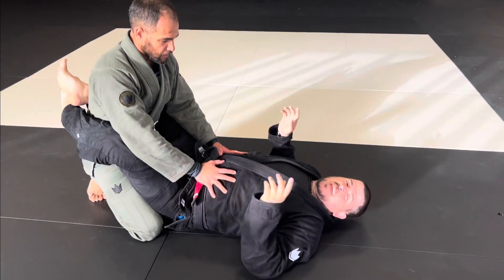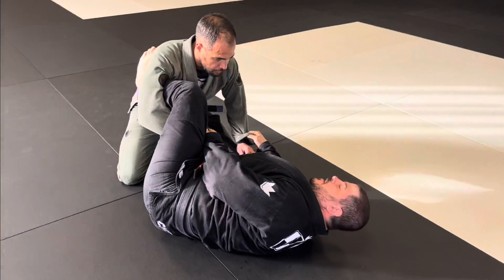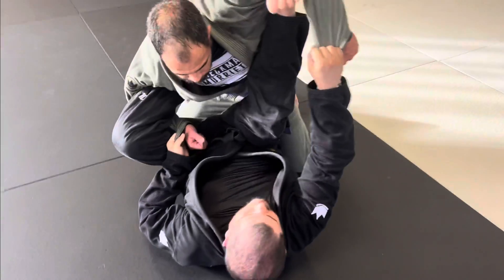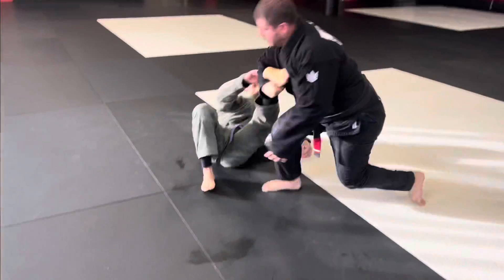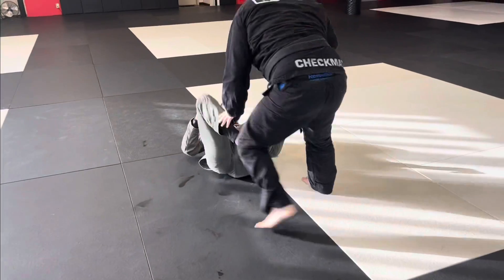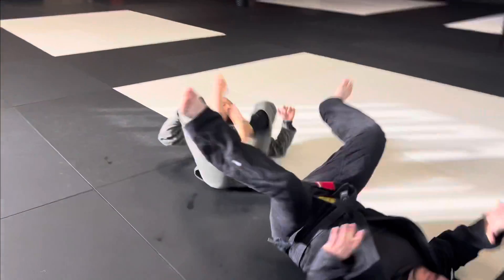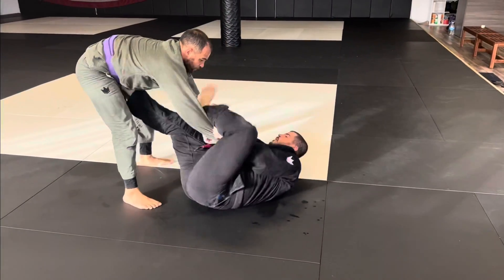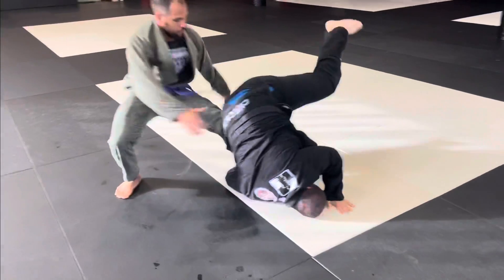lasso guard sweep ( back roll ankle pick )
Matt shows a money ankle pick from the lasso guard